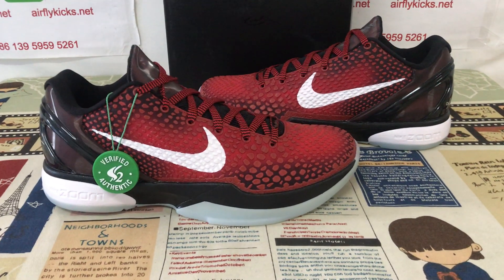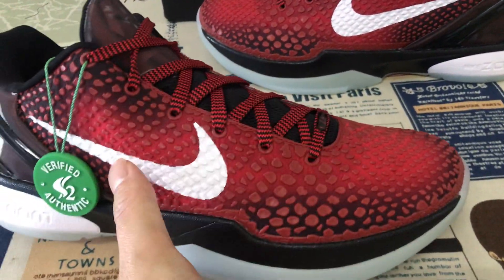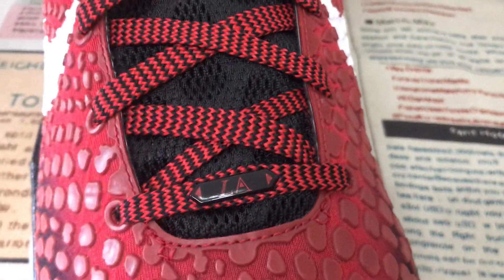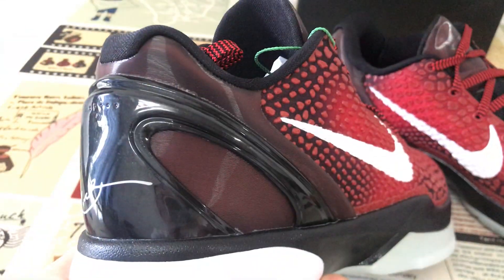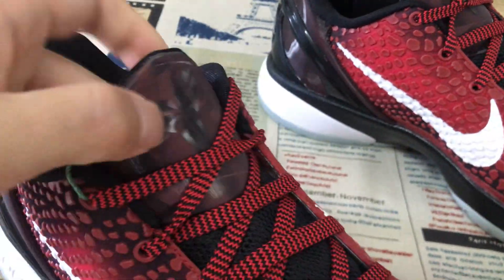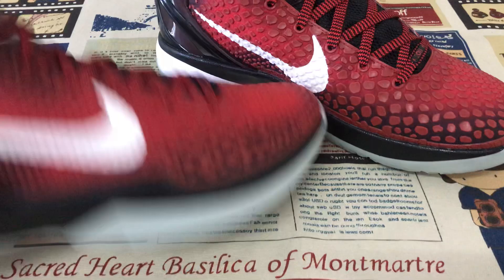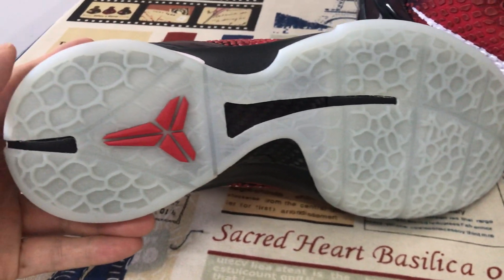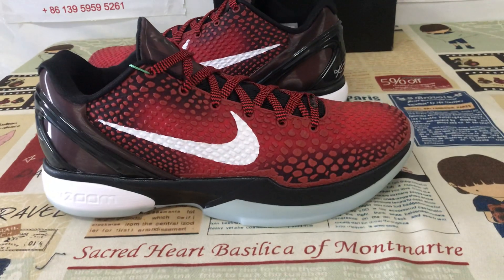Where To Buy Nike Kobe 6 All Star S2 Batch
Nike Kobe 6 All-Star S2 Batch

Hey friend today give you the detailed review on Nike Kobe 6 All-Star S2 Batch,if you like them,pls click the below link to order on my

Much like Nike’s LA All-Star Pack from 2011, the Zoom Kobe 6 All-Star iteration features a bold red synthetic material that serves as the foundation for this shoe’s upper, interspersed with the classic snakeskin textures that commemorates the West’s signature team colors. The shoe is equipped with the classic snakeskin texture throughout, paying tribute to Kobe’s nickname, “Black Mamba.” Mesh throats and leather heels find themselves coated in black while midfoot Swooshes in white present a nice airy contrast. The shoe’s dual-layer memory foam sock-liner creates a personalized fit, while the Flywire construction provides support and Kobe’s signature’s sit at the back of each pair, while a large Zoom Air unit is embedded in the forefoot.